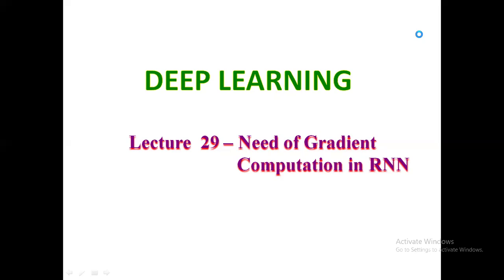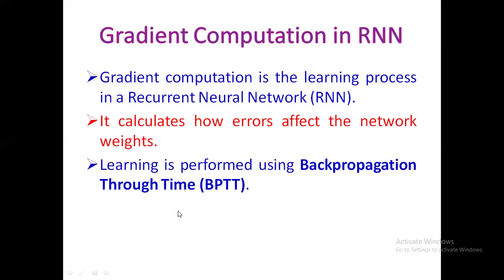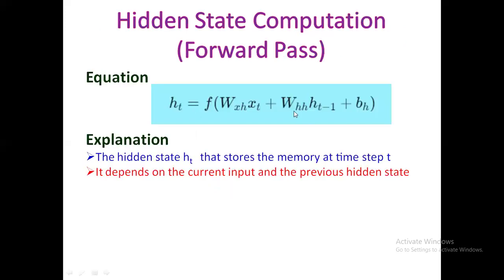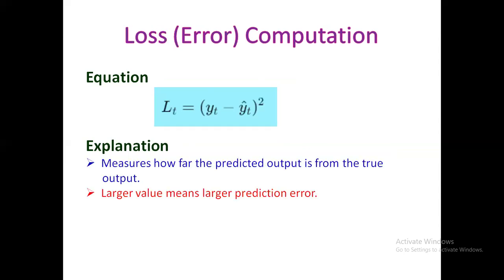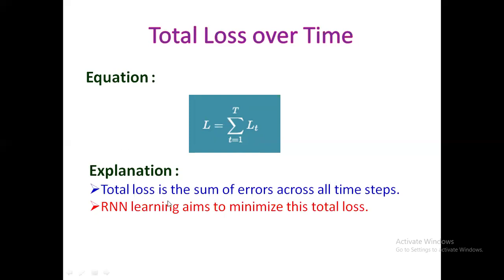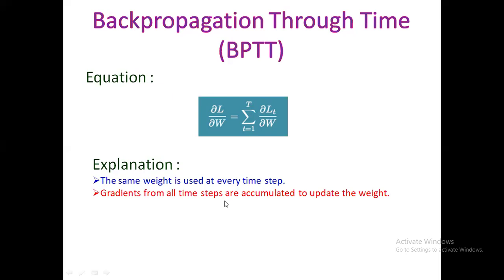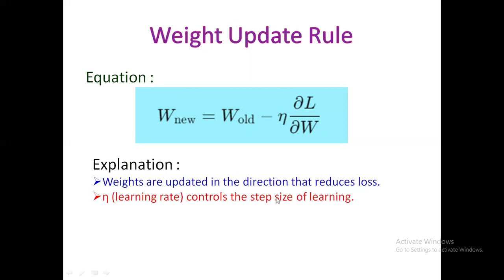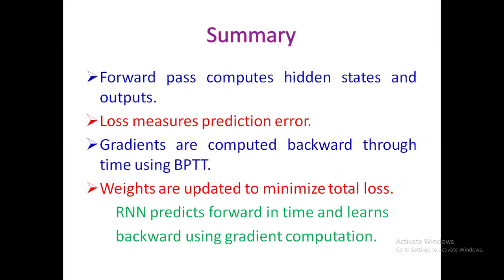DL 29- Need of Gradient Computation in RNN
DEEP LEARNING